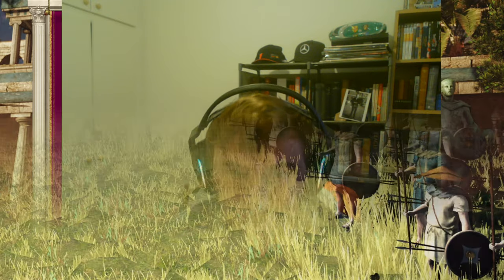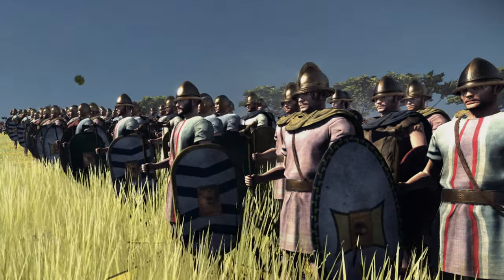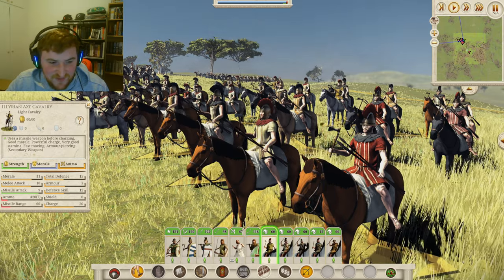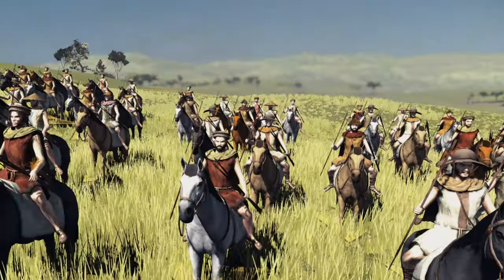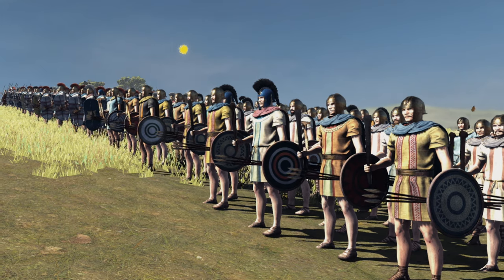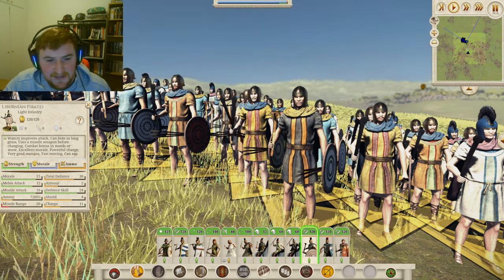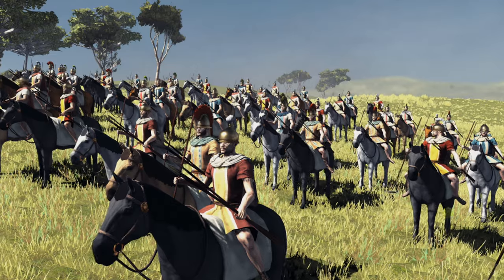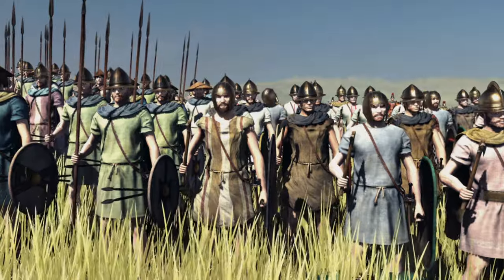DISCOVER the STUNNING New Northern ILLYRIAN Units of RTR Imperium Surrectum v0.6.4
In today's RIS weekends video we'll be taking a look at the Jaw-Dropping new Northern Illyrian Units in RTR Imperium Surrectum v0.6.4. These units are absolutely stunning and will really add to the battlefields of Rome Total War Remastered. Comment your favourite unit down below!

PATCH NOTES PDF IN MY DISCORD! (Link below)

In this version you will find, among many other things:
- 100+ newly remastered units for Greek, Hellenistic and Tracian factions.
- 4 Turns per year with increased recruitment and building time + season traits.
- 64 reforms along with an Egyptian revolt mechanic, as well as 15 other emerging factions.

00:00 In Today's Video
00:28 The Base Northern Roster
00:55 Missile Troops
2:05 The Northern Illyrian Infantry
5:20 The Cavalry
11:25 The Unique Units of the Histri
14:00 The Liburni
18:00 The Iapodes
20:30 The Daesitiates
22:35 Comment Your Favourite Unit!